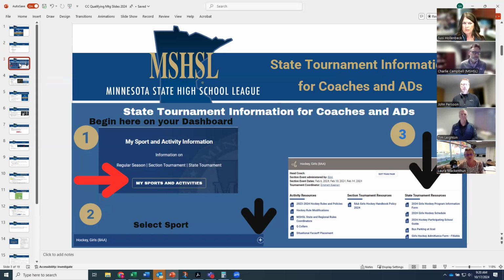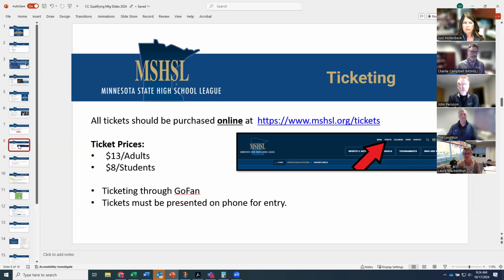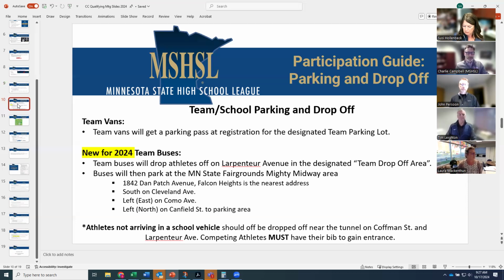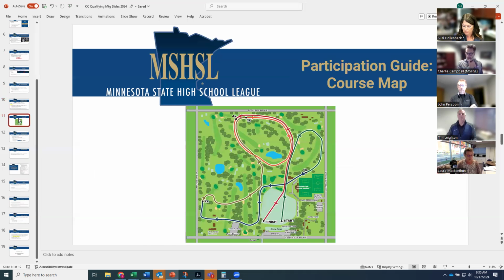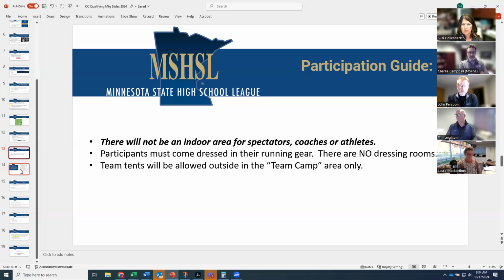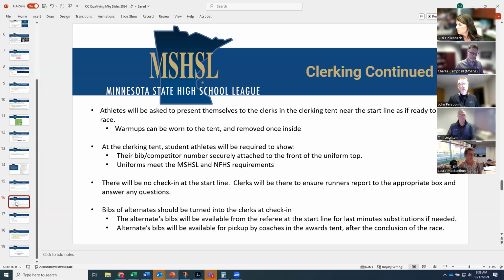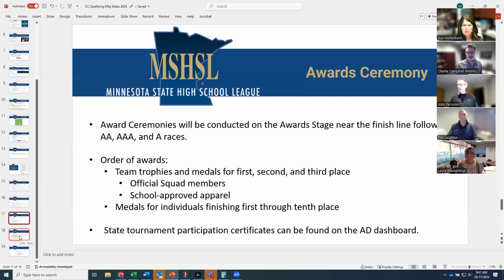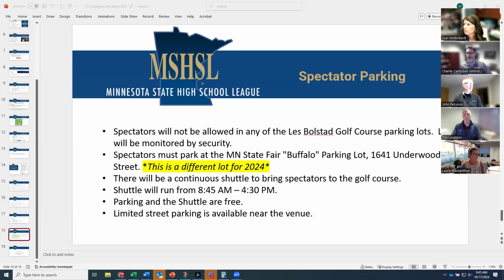2024 Cross Country Qualifying Schools Meeting